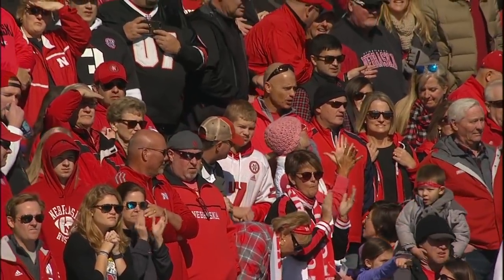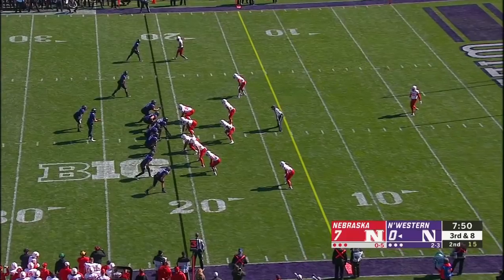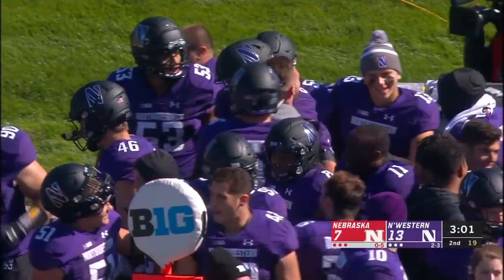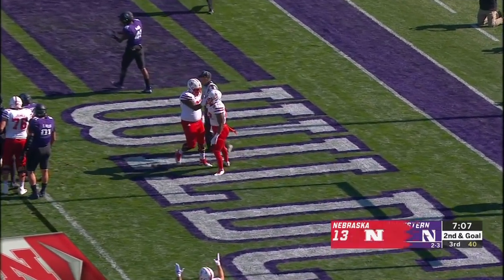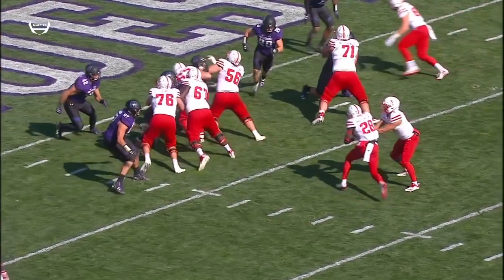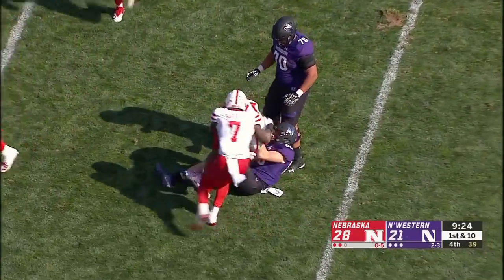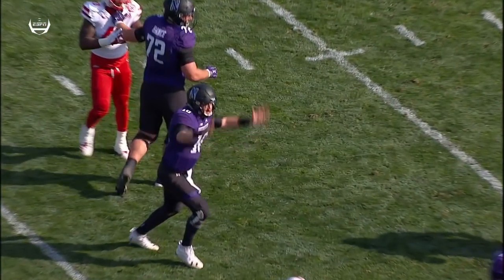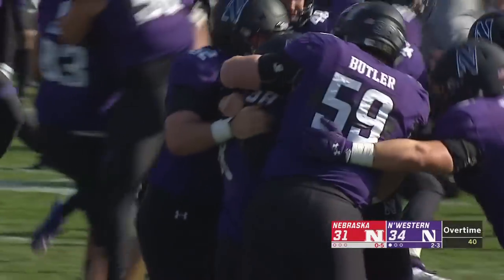Northwestern defeats Nebraska in wild overtime comeback victory | College Football Highlights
The Northwestern Wildcats come back to drop Scott Frost and the Nebraska Cornhuskers to 0-6 in a wild 34-31 overtime victory.